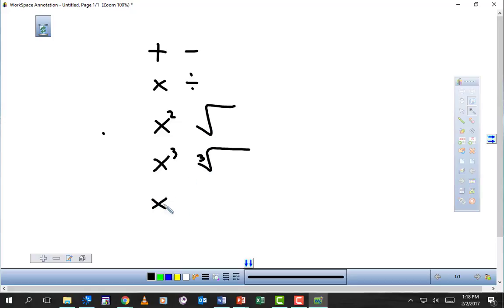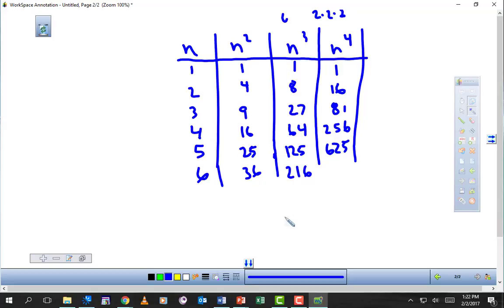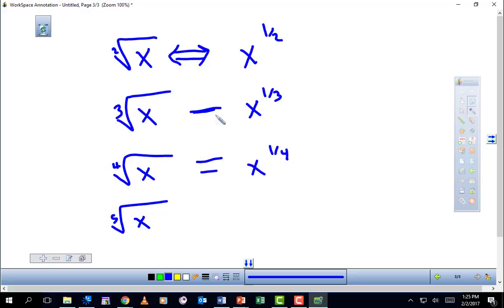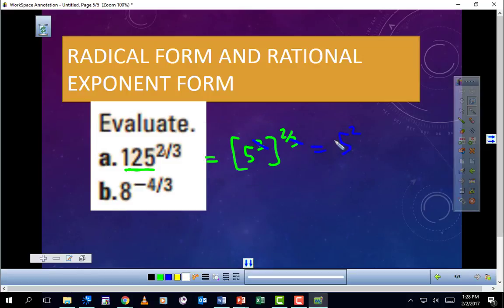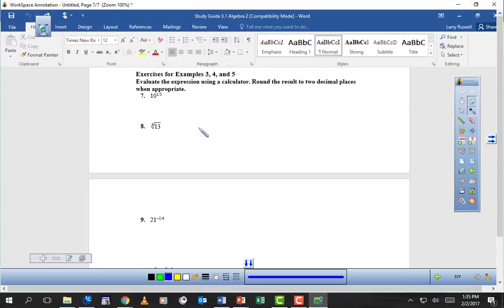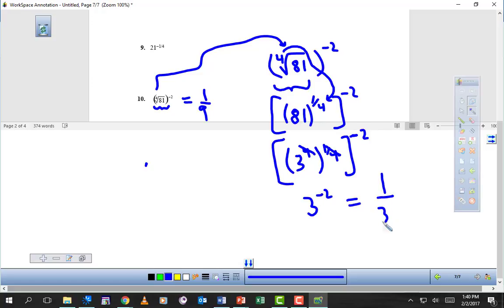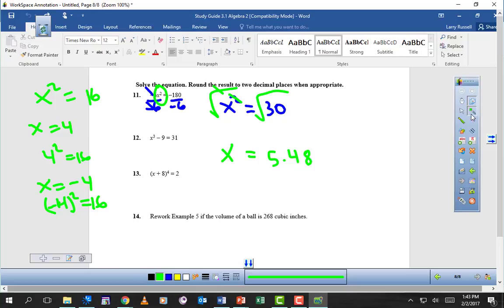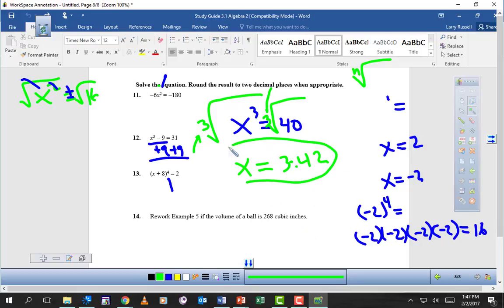Lesson 3.1 Algebra 2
Nth Roots and Solving Equations